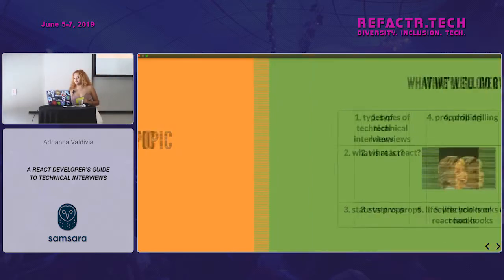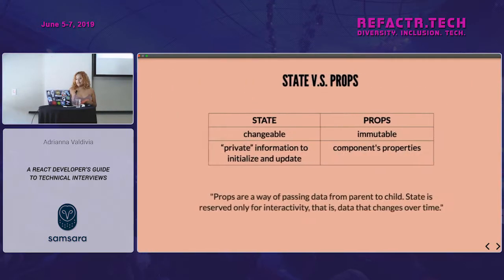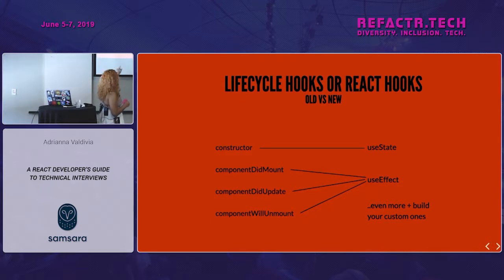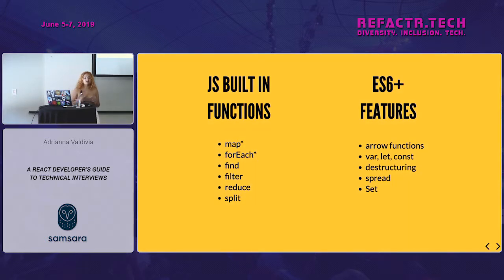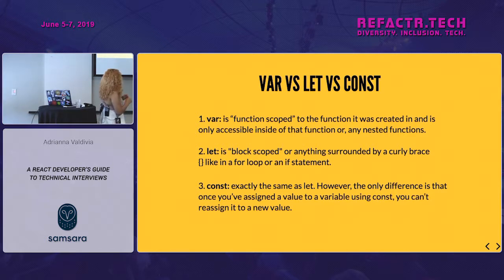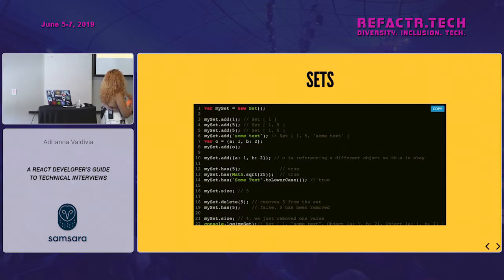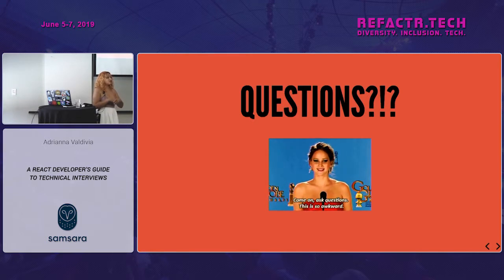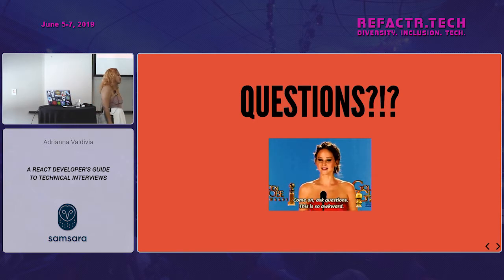A React Developer’s Guide to Tech Interviews - Adrianna Valdivia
React is one of the latest and greatest frameworks everyone is buzzing about. You've done some projects and you want to become an official React Developer. We will talk about the most important concepts that every React Developer should know and questions they might ask you in your next interview. I will also include any new ES6 and ES7 features that will be very helpful.

Adrianna is a UI Engineer at SalesLoft and has previously worked at an agency building various web and mobile apps in React, React Native, and Ruby on Rails. She is also an Evangelist for Women Who Code Atlanta. Outside of advancing her career and her activities in the Atlanta tech community, Adrianna spends her time keeping up with her 5 yr old son. You can find her on Twitter @adriannavaldivi